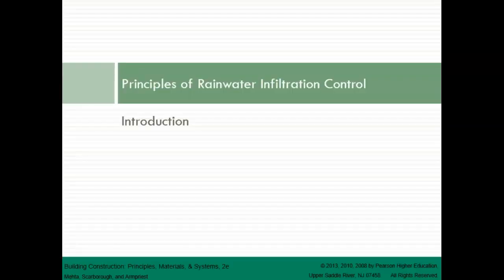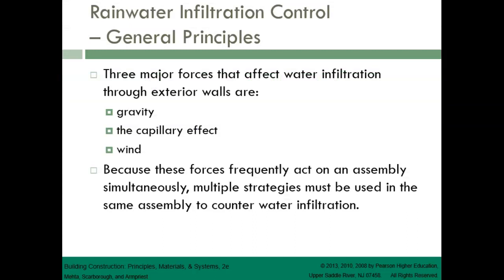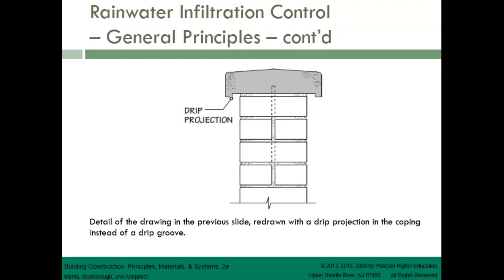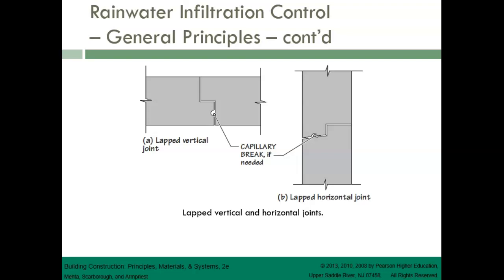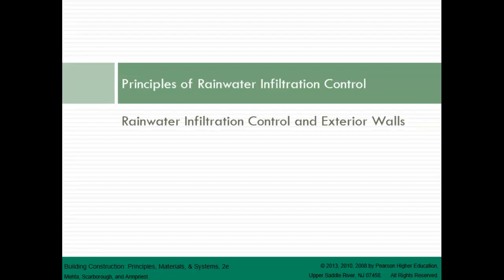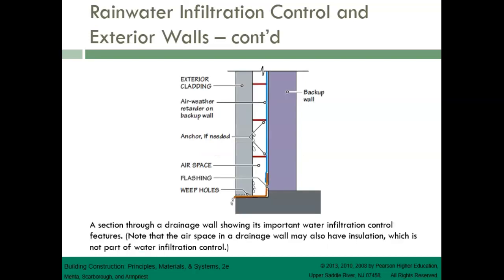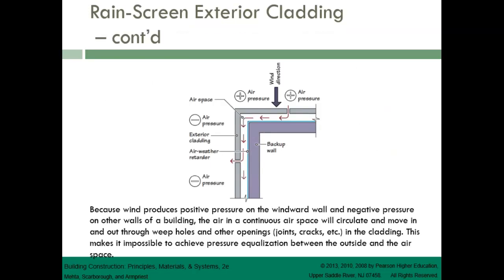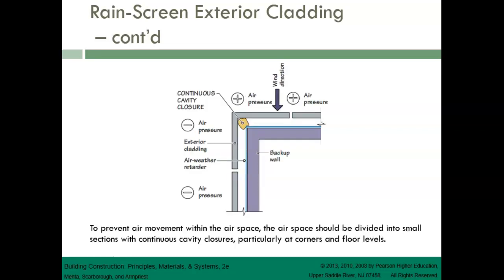Ch 27 Principles of Rainwater Infiltration